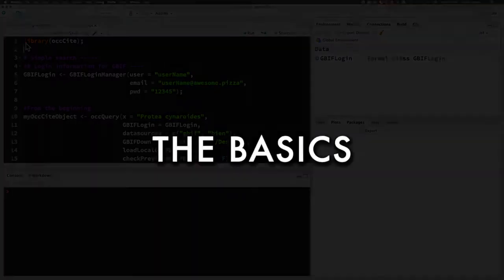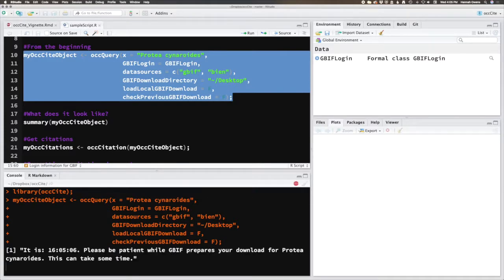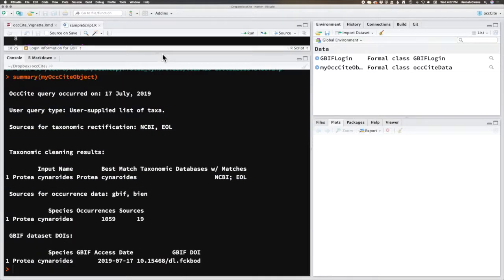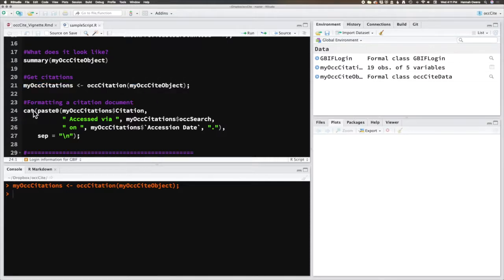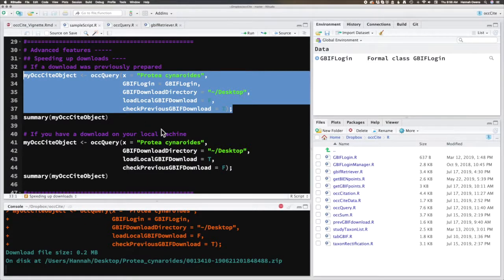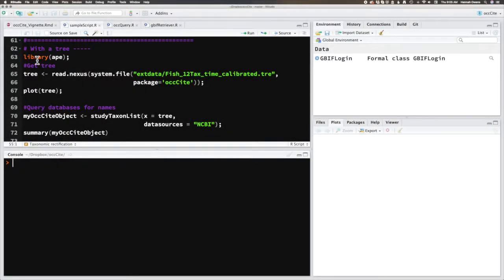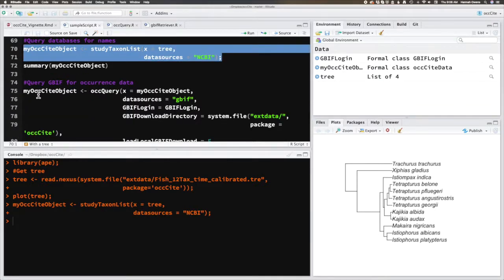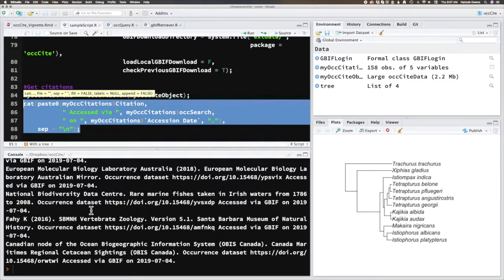Short occCite Tutorial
This is a tutorial for the R package occCite. OccCite is designed to make it easy to query database aggregators like the Global Biodiversity Information Facility (GBIF) and the Botanical Information and Ecology Network. It collects and collates species occurrence locations and dates, and helps to manage the citation data that goes along with these data. OccCite was designed specifically to facilitate best-practices for citing primary data providers whose data are served by aggregator databases.

The package is not yet available on CRAN, but can be accessed via GitHub

This is the five-minute version. A slightly longer version that includes information on how to do custom taxonomic rectifications can be found